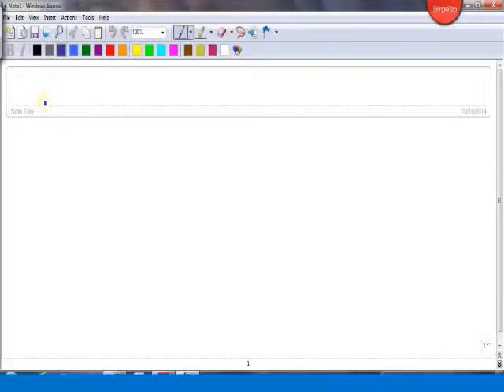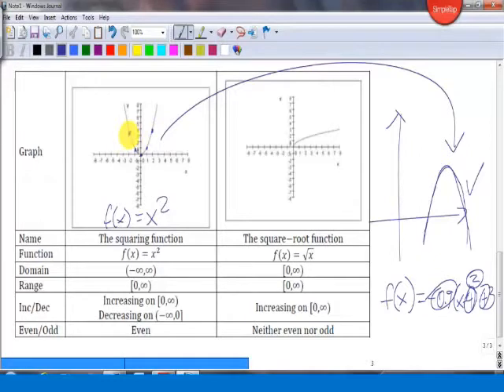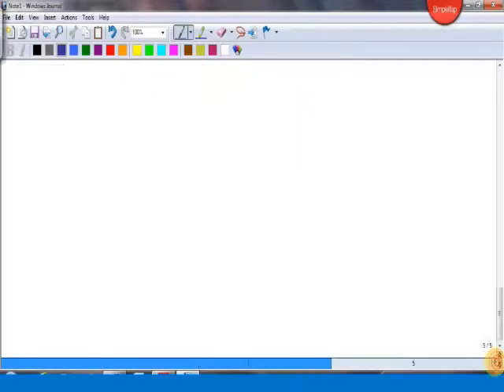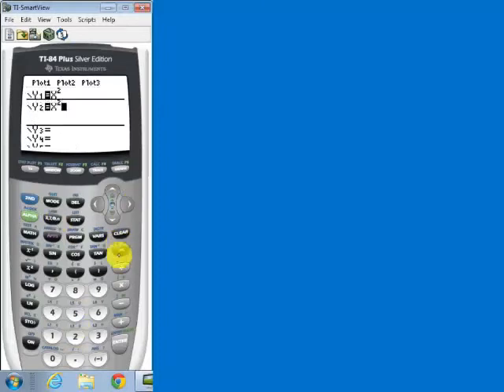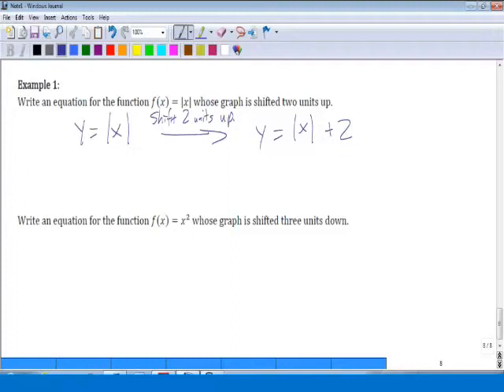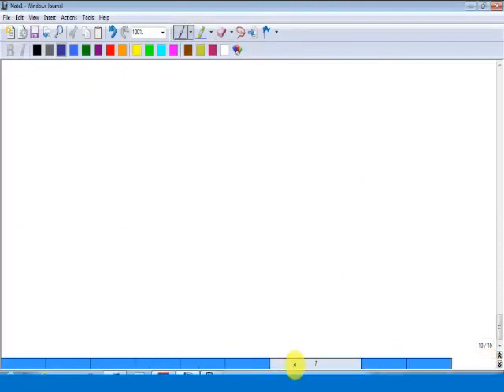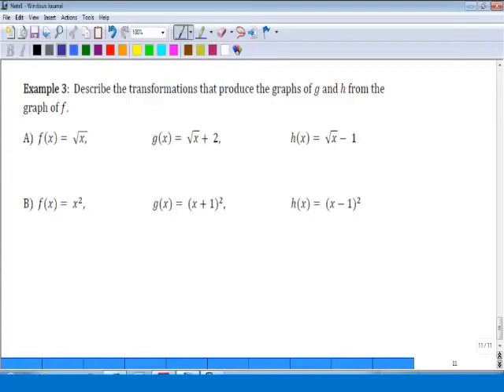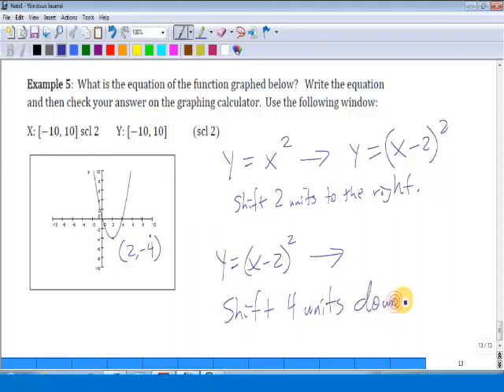MAC1105 2.5 Transformations of Graphs of Functions (Part 1)